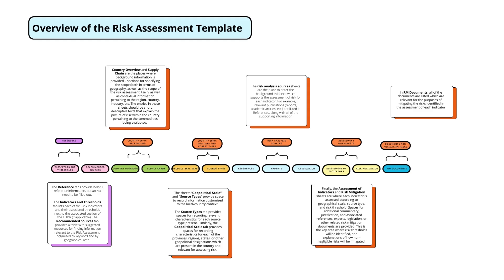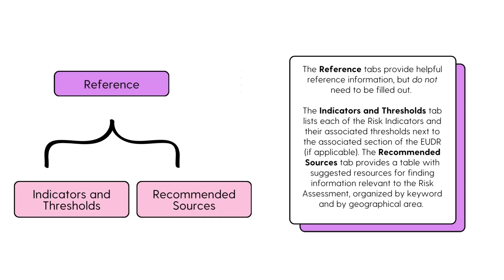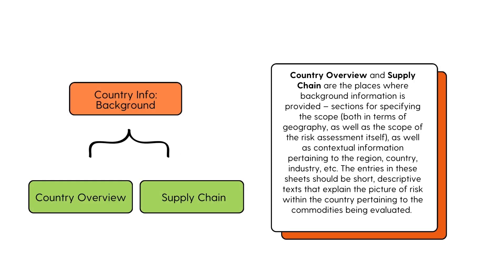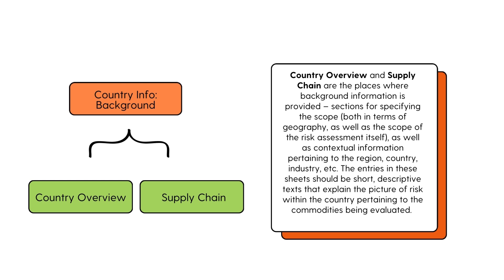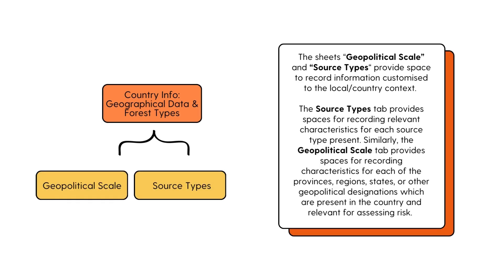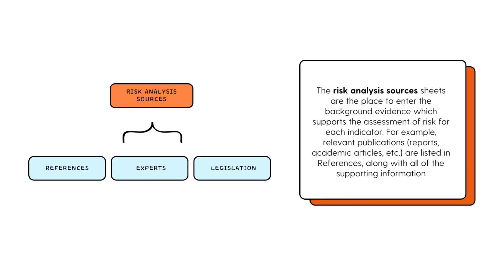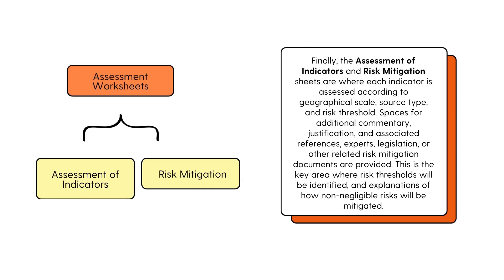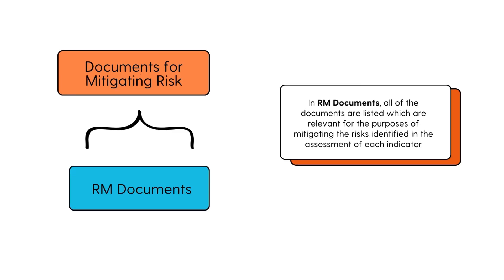Risk Assessment Template Tutorial 1: Overview of the template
Understand what is included in FSC’s Risk Assessment Template and how it works in this tutorial video.

Learn more about entering background evidence supporting the risk assessment, such as publications, expert consultations, and relevant documents that are used to assess the level and nature of risk.

Learn how to use the Country Overview and Supply Chain tabs in FSC’s Risk Assessment Template to provide background information, specifying the scope, and contextual details of the region or country being assessed.

Learn about Geopolitical Scale and Source Types and how to insert this information into FSC’s Risk Assessment Template.

Learn more about source types within FSC’s Risk Assessment Template and how to insert the commodity for which risk is being assessed – for example, a particular forested area distinguished by various characteristics.

Learn information is compiled within FSC’s Risk Assessment Template in order to assess and mitigate risk through applying the template.